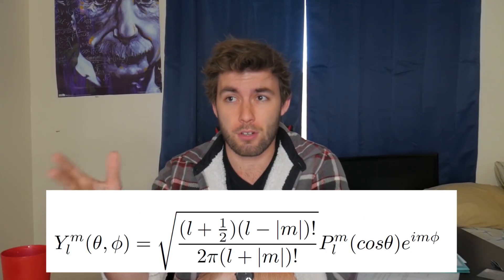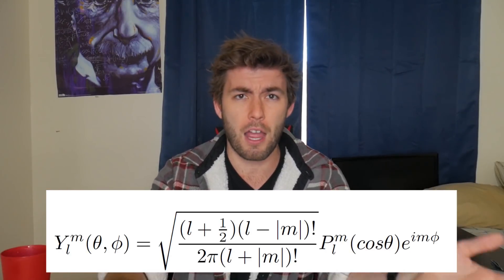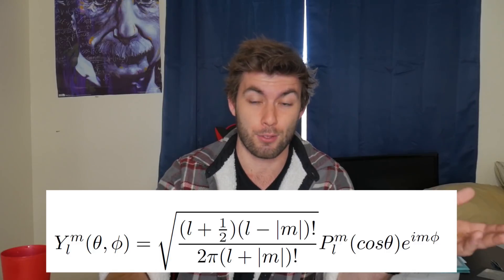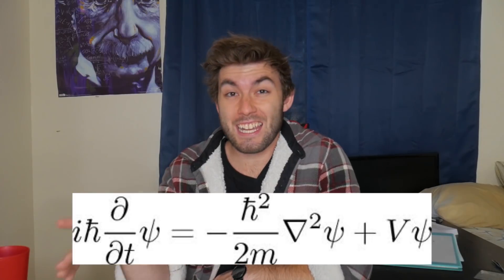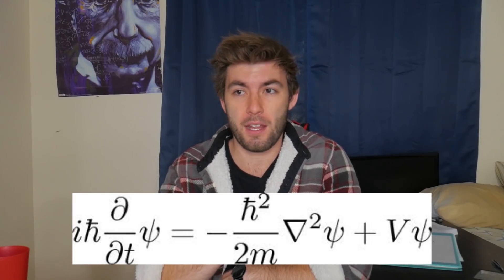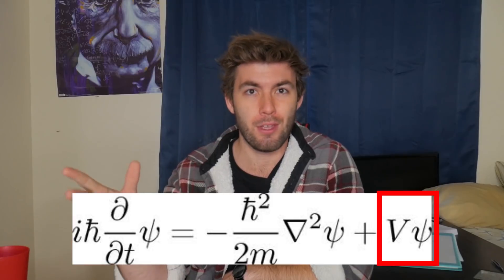What My Homework For The Week Is On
Now that the midterm is over with, I can get started on all of my physics homework due next week. This is what it all covers.